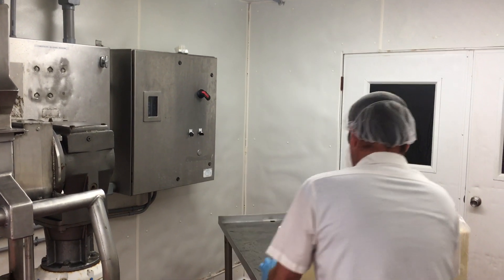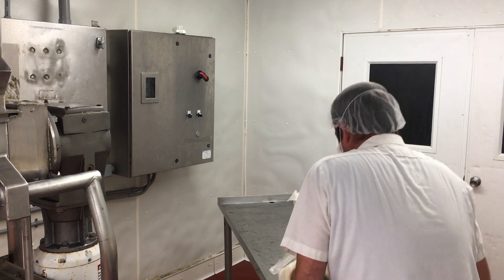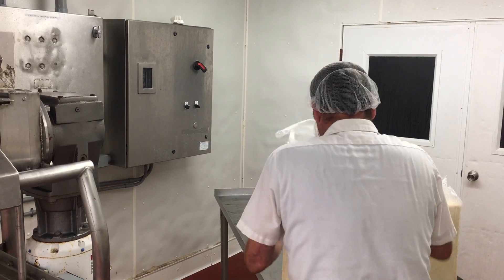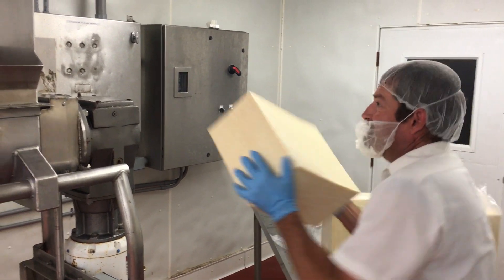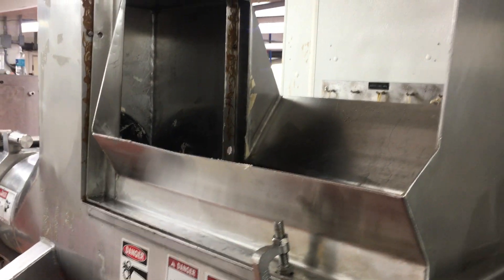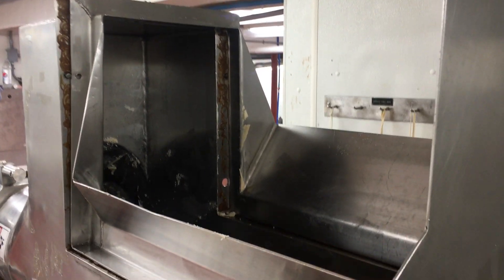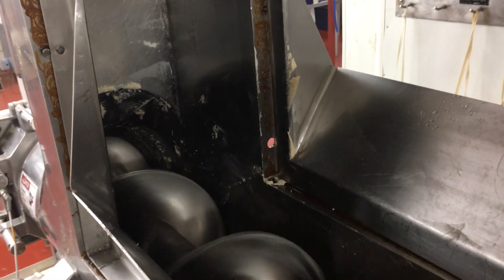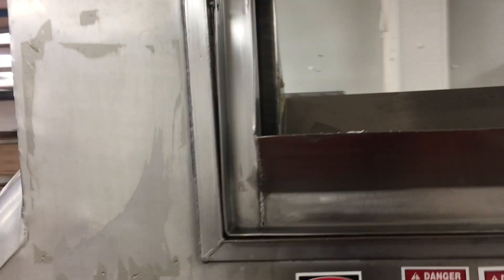Sigma Equipment 40 Pound Block Cheese Grinder 20 HP Motor H1516 in Operation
Sigma Equipment 40 Pound Block Cheese Grinder 20 HP Motor H1516 in Operation. To view all photos and specifications, please or to search for other equipment, please